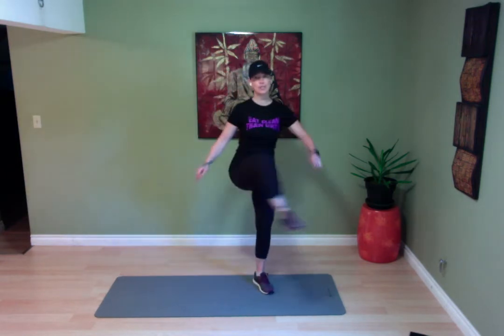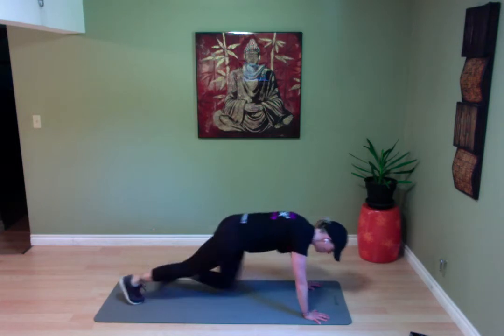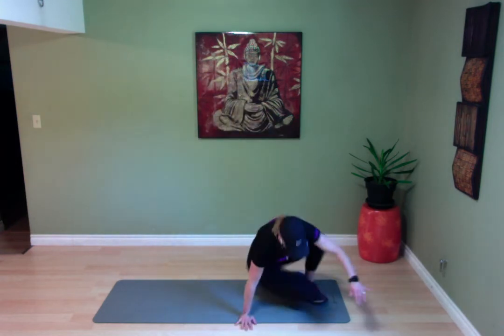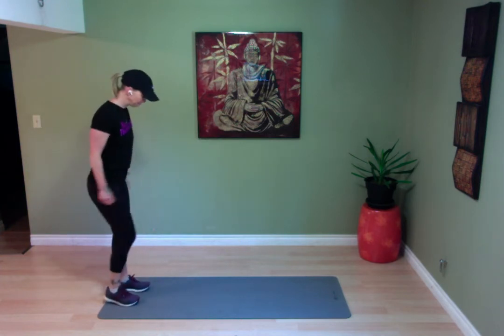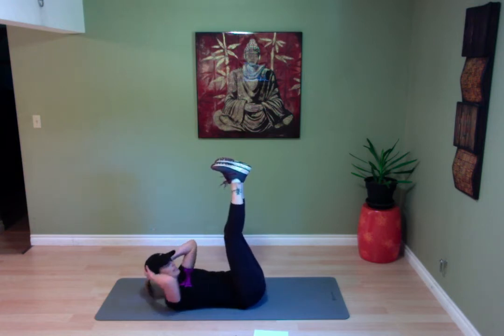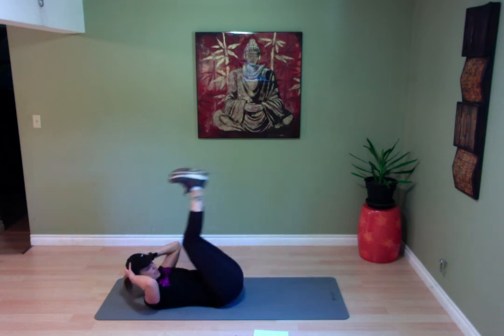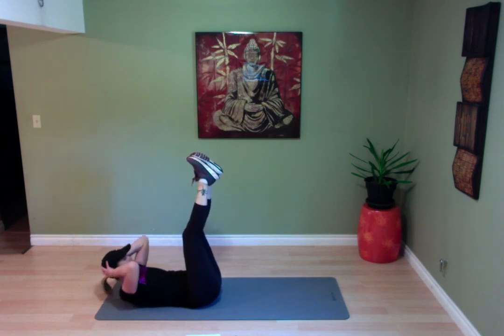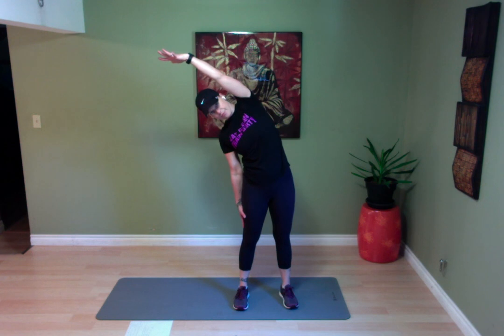Tabata Style and Core Work with Sonja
No equipment